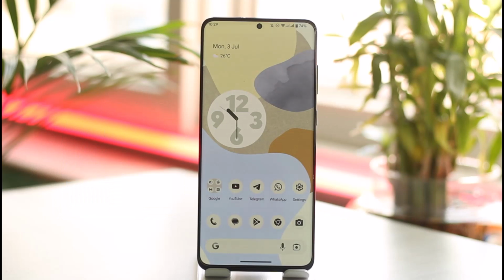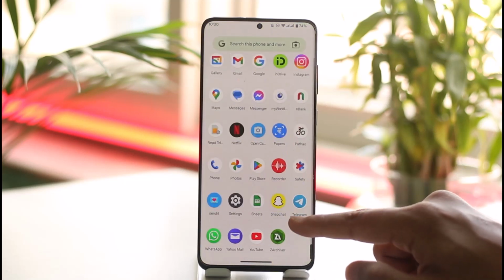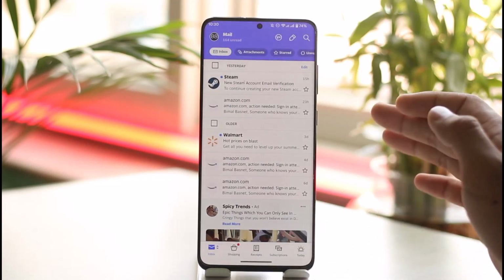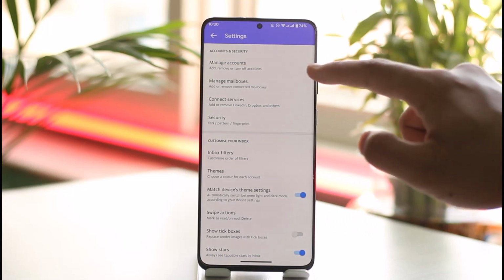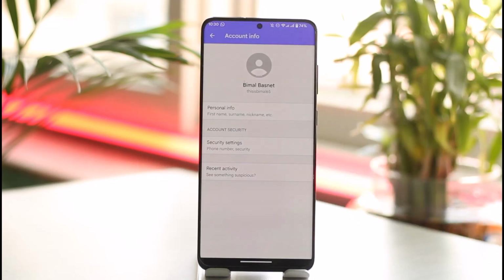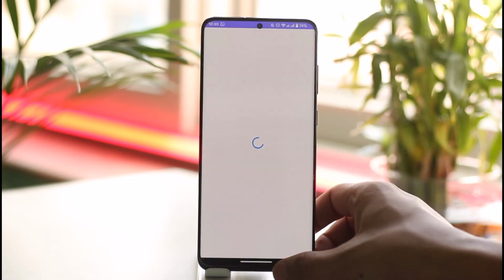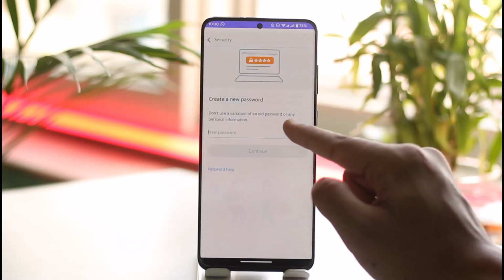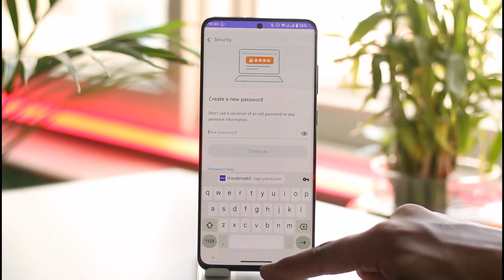How to Change Yahoo Mail Password !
In this tutorial video, I am simply going to show you how you can change your Yahoo Mail password.

~Chapters:
0:00 Introduction
0:11 Change Yahoo Mail Password
1:08 Conclusion